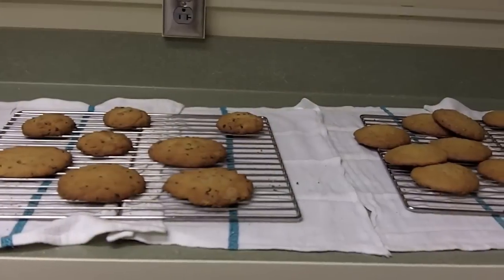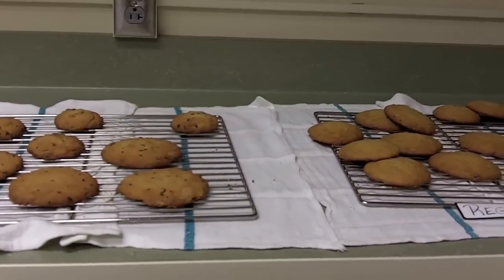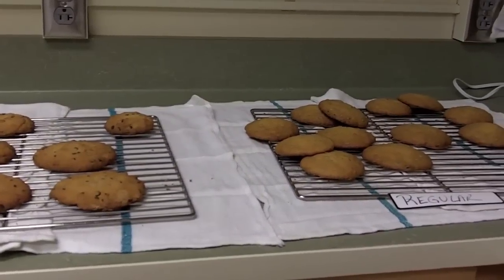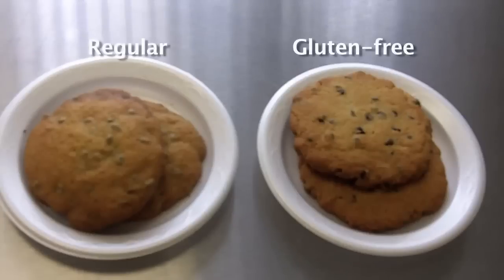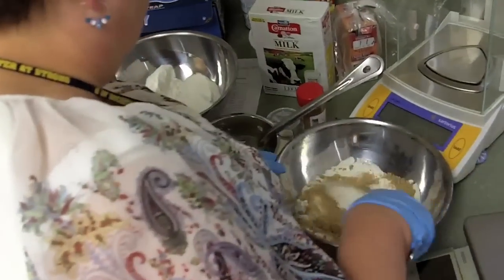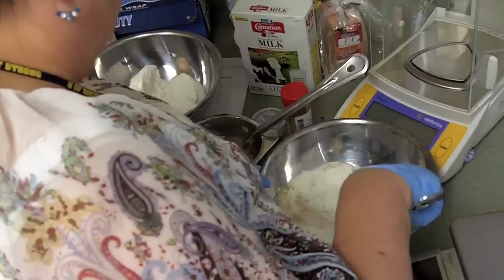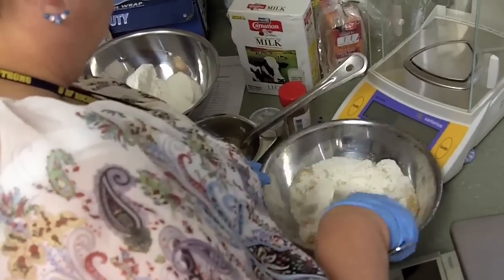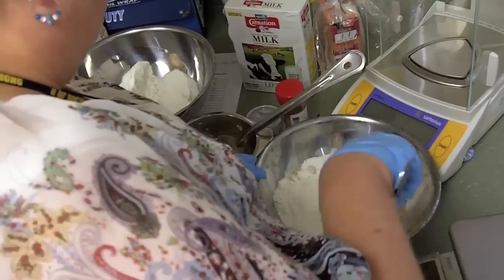URMC nutritionists discuss gluten-free, casein-free diet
Patricia Stewart, Ph.D., R.D., senior instructor of Pediatrics at the University of Rochester Medical Center (URMC), and Robin Peck, R.D., bionutrition supervisor at URMC, discuss the process behind conducting a gluten-free, casein-free study with 14 preschool age children with autism.